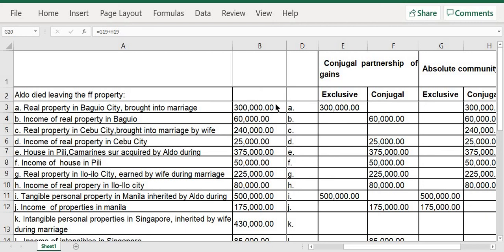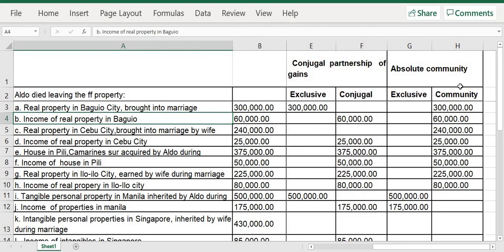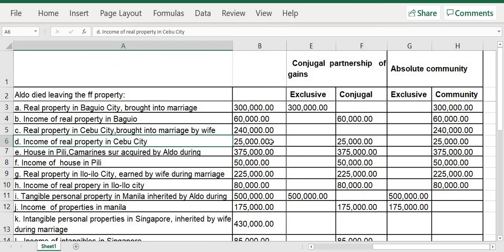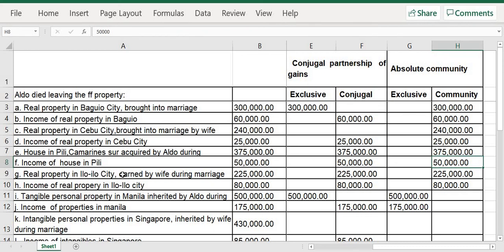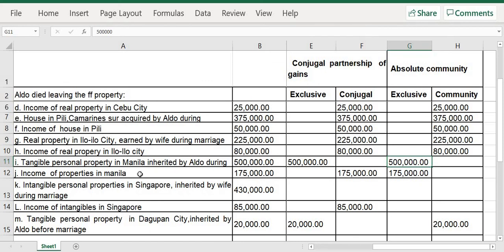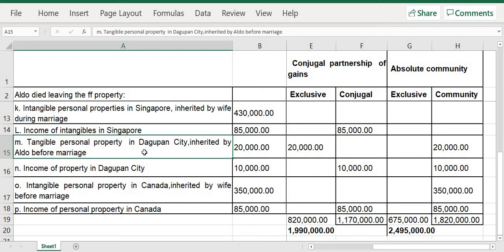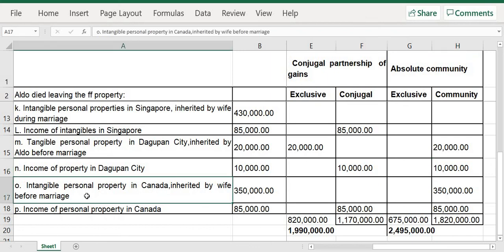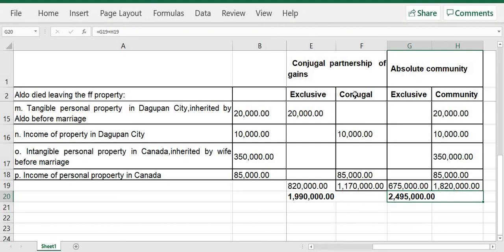Gross Estate of Married Decedent | Sample Problem